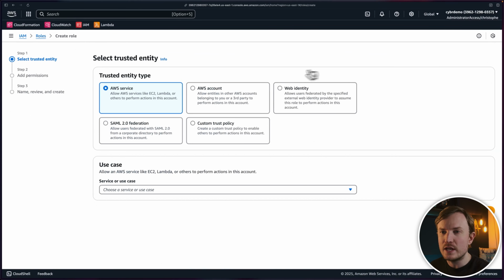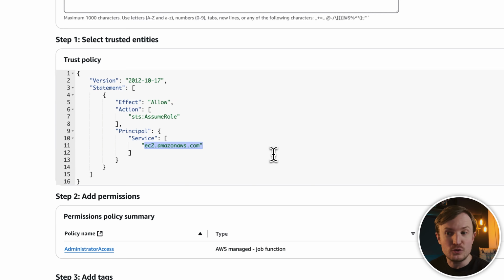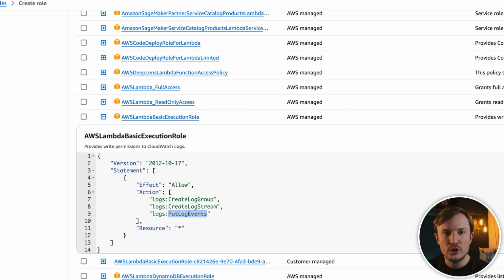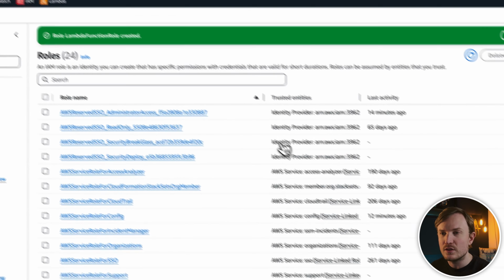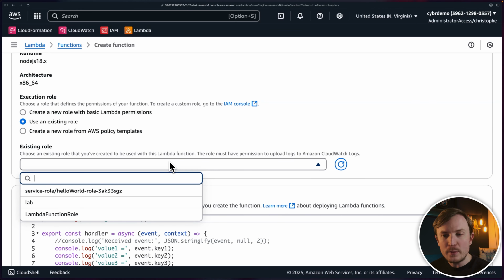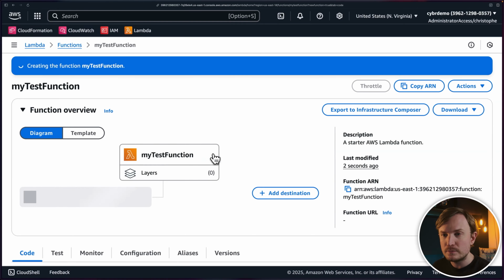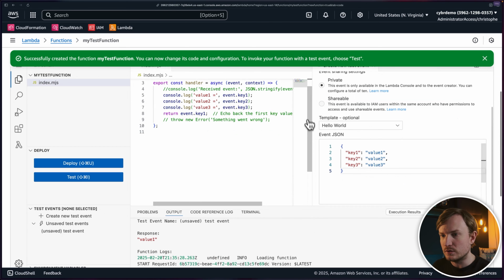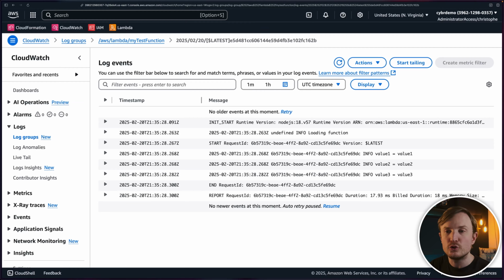Creating a service role - AWS SCS-C03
Thanks to Sonrai Security for making this lesson free! Learn how their Cloud Permissions Firewall can enable least privilege for your cloud in a single click and with zero disruption

In this lesson from our AWS Certified Security Specialty (SCS-C03) course, we walk through creating and using an AWS service role and see how AWS services securely access other AWS services without long-term credentials.

We create a service role step by step, examine the trust policy that allows a specific AWS service to assume the role, and attach the appropriate permissions policy to define what that service is allowed to do.

Using AWS Lambda as a practical example, we deploy a Lambda function with an execution role, observe how it writes logs to CloudWatch, and highlight why IAM roles eliminate the need for hardcoded access keys or secrets in application code.

By the end of this lesson, you’ll clearly understand how trust policies and permissions policies work together, how AWS services use temporary credentials behind the scenes, and why service roles are a core security best practice in AWS.